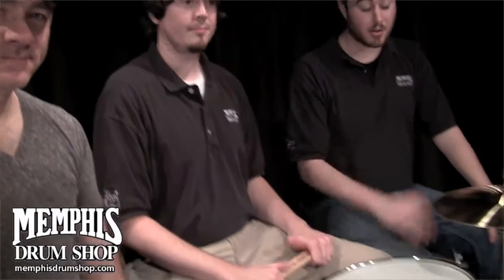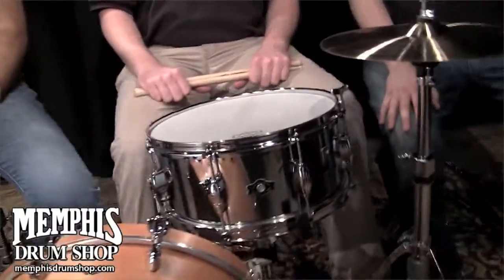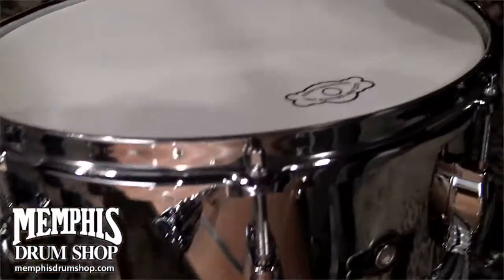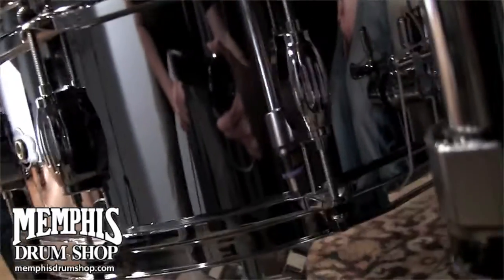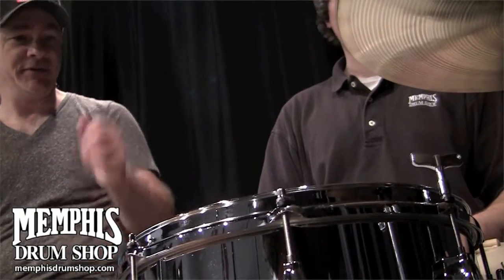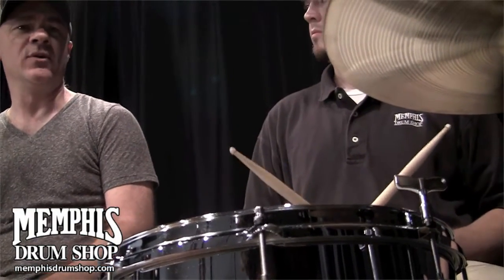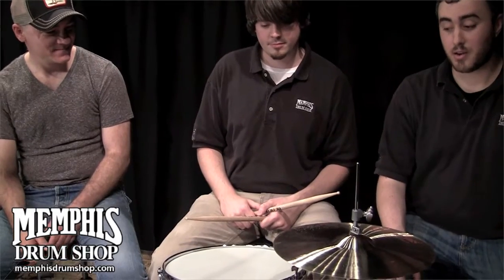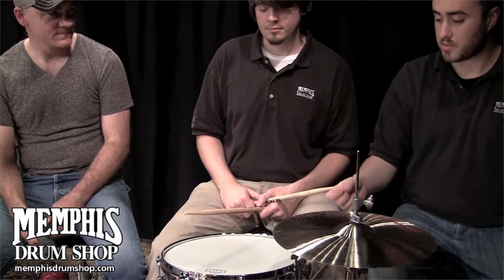George Way 14 x 6.5 Hollywood Snare Drum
George Way 14 x 6.5 Hollywood Snare Drum available from Memphis Drum Shop.